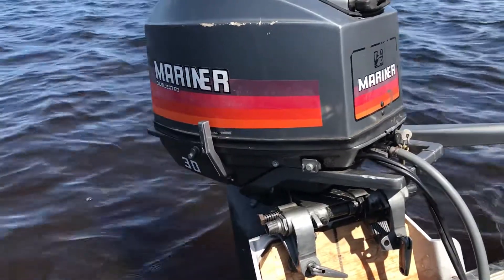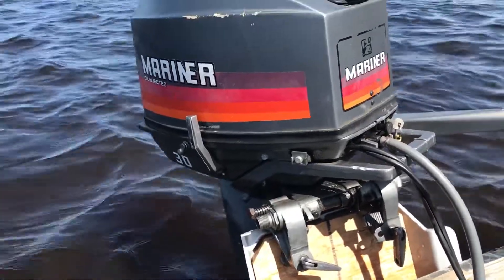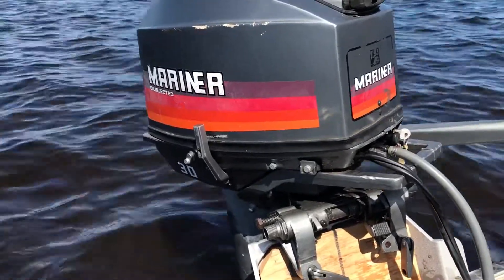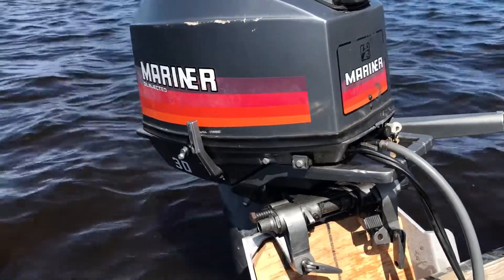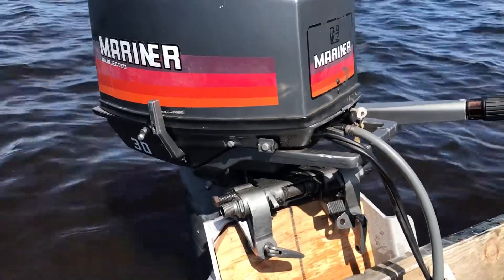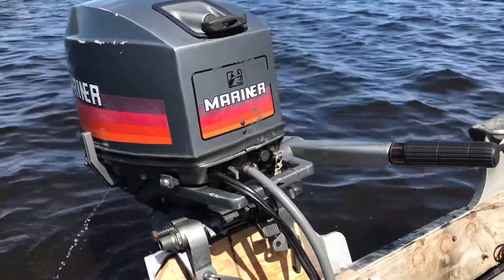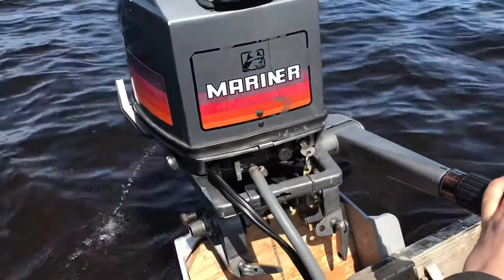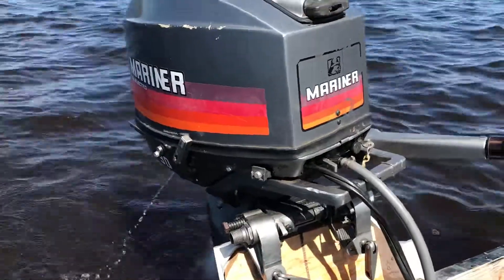1987 mariner 30 hp outboard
This video was filmed April 17, 2021, top speed of this motor was 28 miles Per hour a TH marine mini jacker Jack plate was Used while running this outboard.